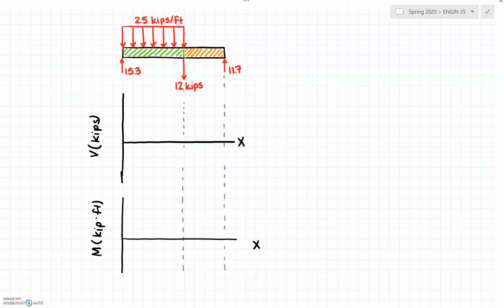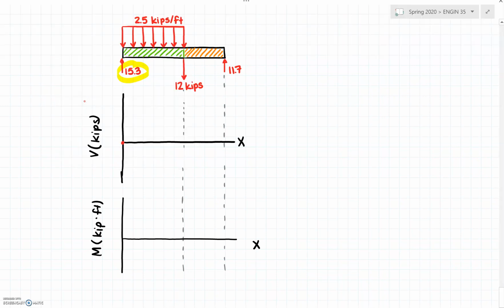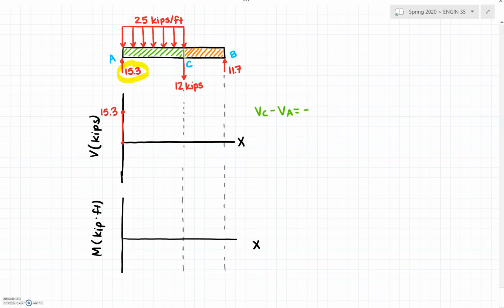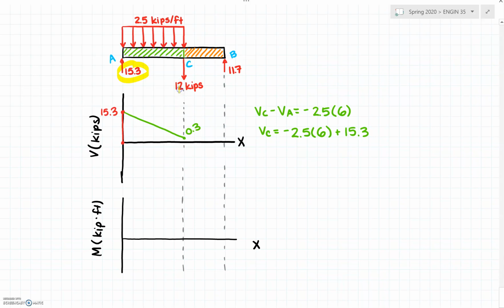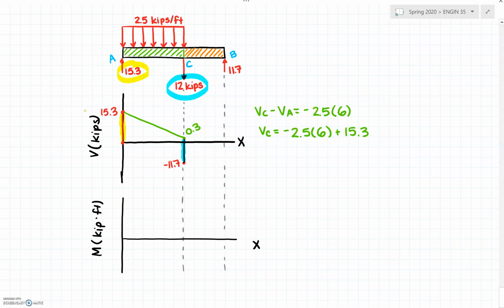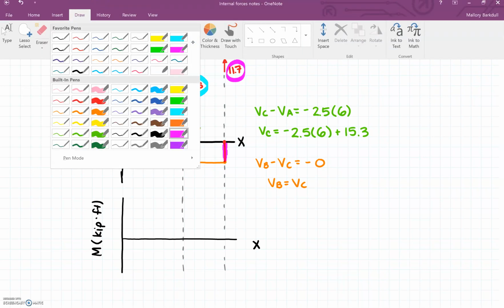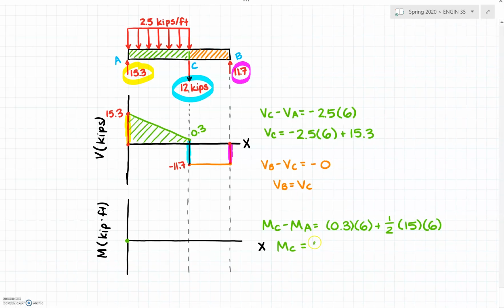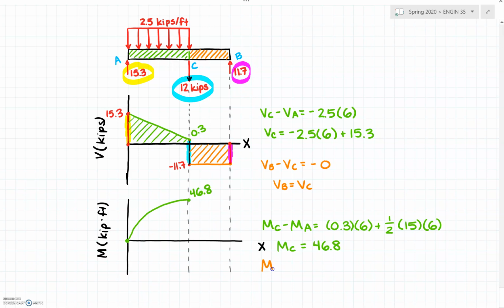ENGIN 35 internal forces and moments example 5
Shear and bending moment diagram calculations